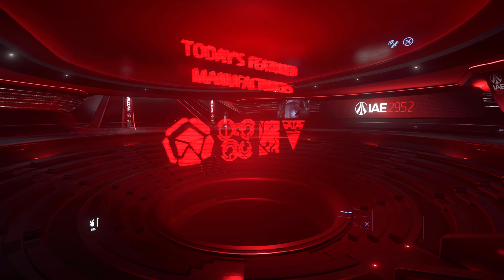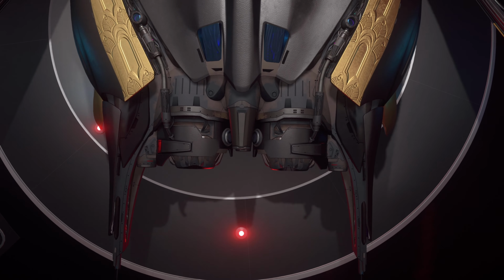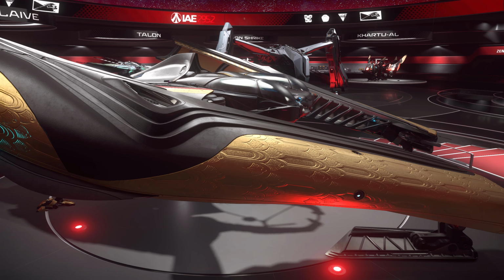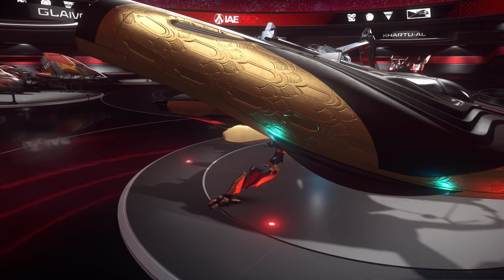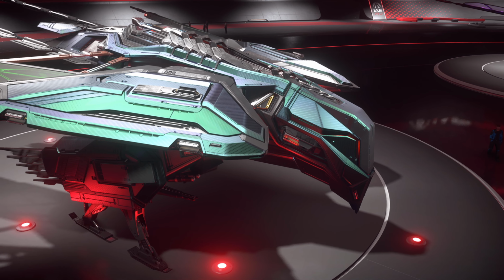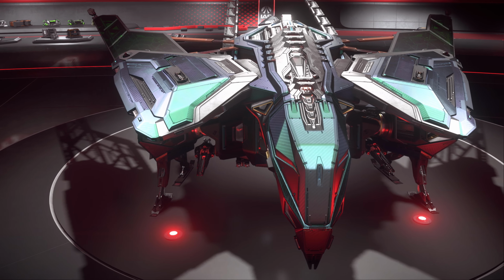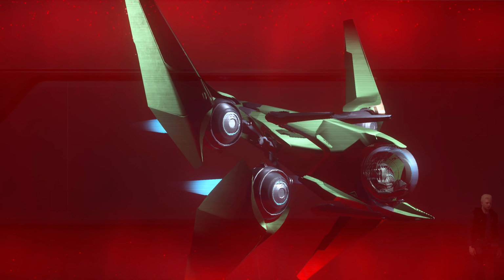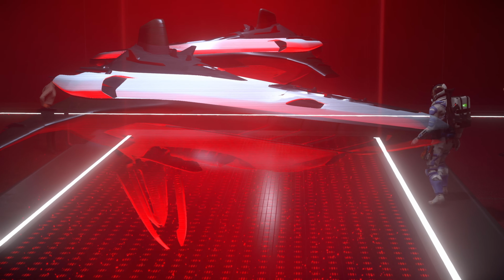IAE 2952 - Day 4 - Aliens 4k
In this video we cover the fourth day of the IAE 2952 in a short video.